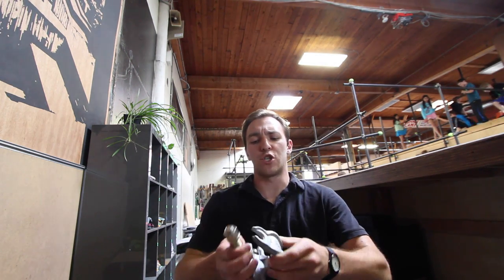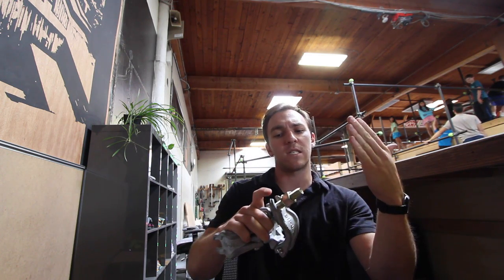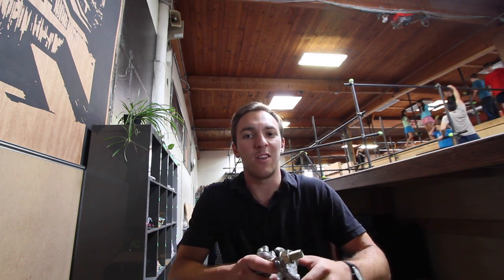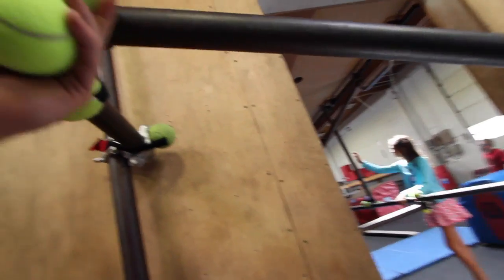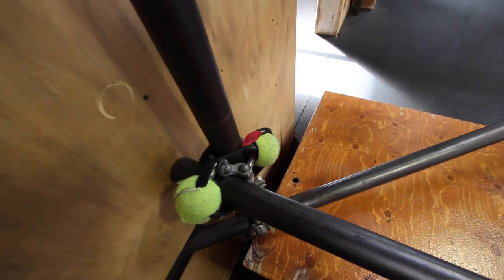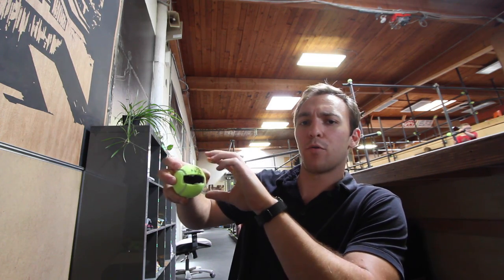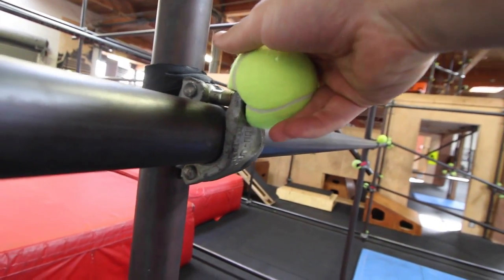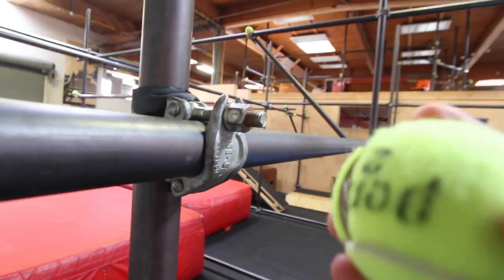Tennis Ball Bolt Guards - STURDYmade parkour obstacles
A side-effect of using clamps to build our bar setup is the bolt ends that extend beyond the end of the nut. We've been covering them up with tennis balls and straps, which works alright but has some drawbacks. In this video Colin looks at a different possible way to attach the balls.